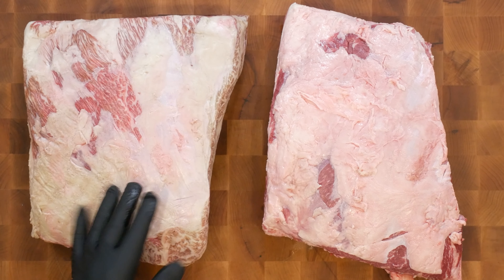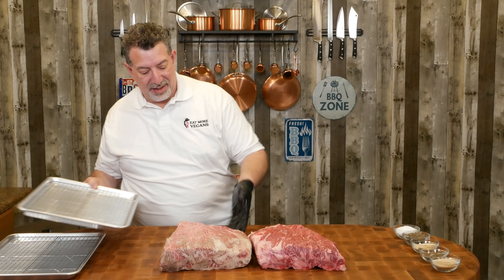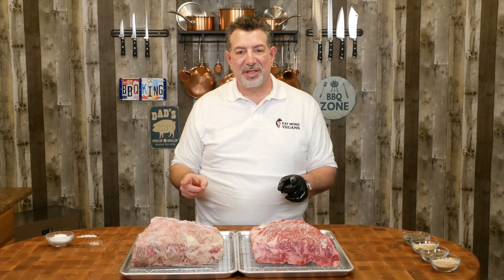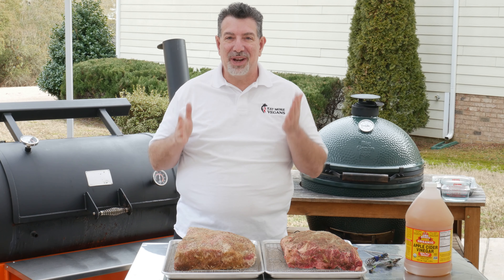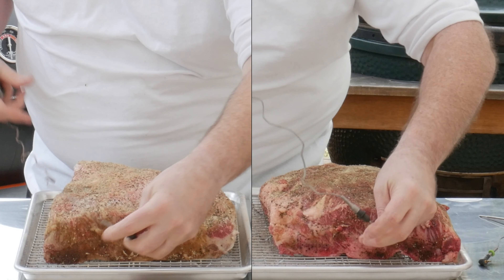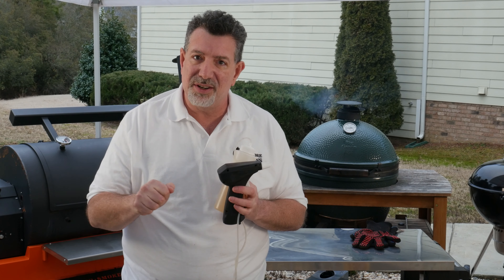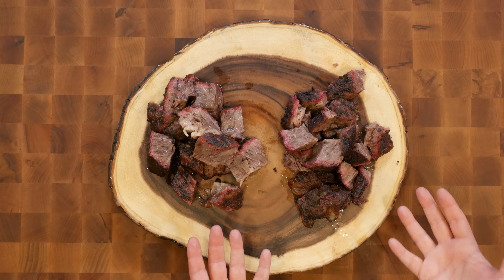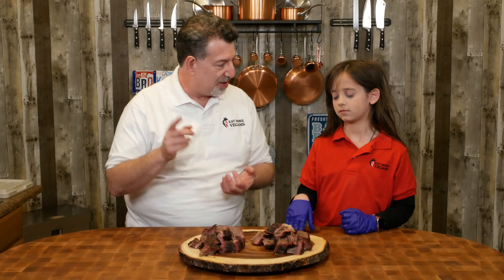These were NOT the Wagyu Beef Ribs I Expected!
Seriously you have to see this! I've made @snakeriverfarms519 Wagyu Beef Ribs before. These were NOT the same as I usually get. These were very different than the Asado Beef Ribs I made (also with SRF Wagyu Beef Ribs). If you haven't seen that one, it's

Welcome to the Smoking and Grilling Wagyu Beef series from Eat More Vegans! In this series I share the best ways to prepare Wagyu Beef. From American Wagyu beef ribs, steaks and briskets to Australian and even Japanese Wagyu beef dishes You’ll see some of the best meat available in the world. If you’ve ever wondered “Is Wagyu Worth It?”, there are even a few videos exploring just that question.

🥘 My Favorite Food Suppliers:
🍖 Japanese A5 Wagyu, American & Australian Wagyu, Iberico Pork, Heritage Lamb - Meat N' Bone
🍗 American Wagyu Beef (Esp. Brisket), Kurobuta Pork - Snake River Farms

🍽 Here’s all of my kitchen and cooking equipment you see in my videos

🎥 Here's the video and audio equipment I use to film these videos

📺 My editor: If you are a creator and you like the quality of my videos, I highly recommend that you try VidChops for editing. They do an amazing job for a really good price!

Chapters in this video:
0:00 Dinosaur Ribs
1:10 How to Trim Beef Ribs
3:20 Seasoning and Dry Rub for Beef Ribs
5:00 Smoking Beef Ribs
9:50 Gratuitous Carving Scene with Smooth Jazz Music :-)
10:30 Daddy Daughter Tasting

In addition to others, we are a participant in the Amazon Services LLC Associates Program, an affiliate advertising program designed to provide a means for us to earn fees by linking to Amazon.com and affiliated sites (sorry, Amazon made me say that!).